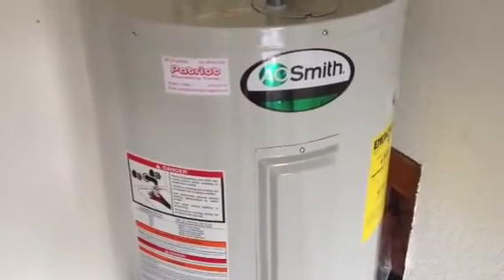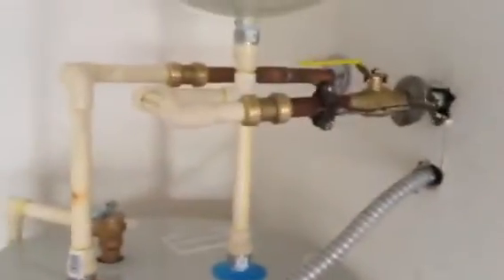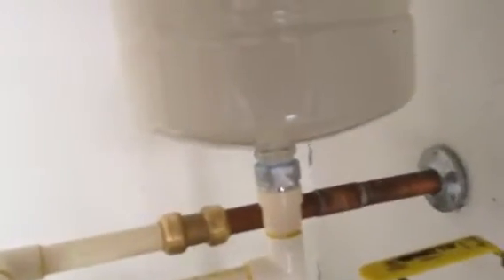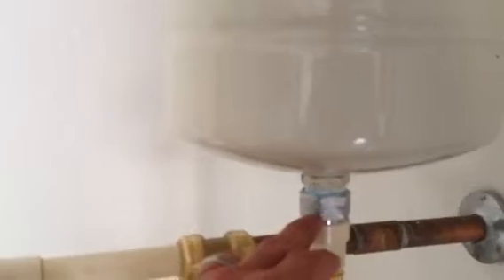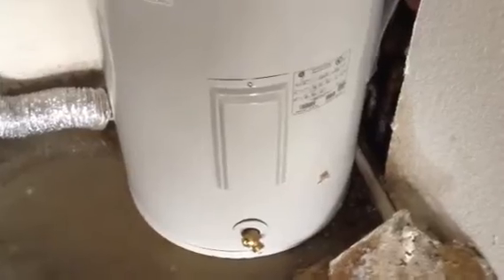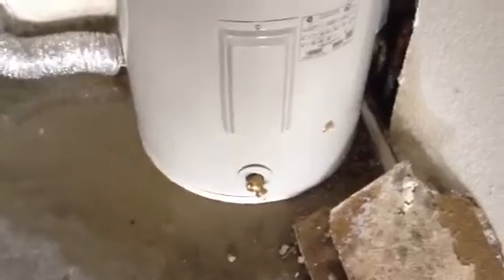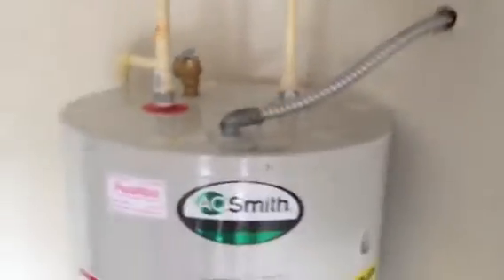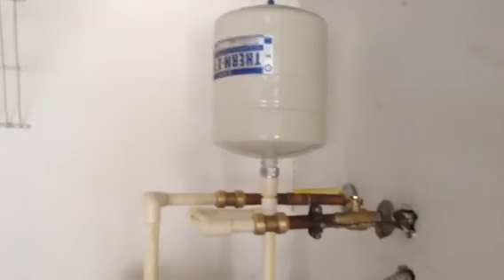Plumber Englewood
North Port Plumbers, Venice Plumbers, Sarasota Plumbers, Port Charlotte Plumbers, Punta Gorda Plumbers, Englewood Plumbers. Swift Plumbers work for address 6198 video 1 shows water all over floor in garage and a different company that did a bad water heater installation and not to code.